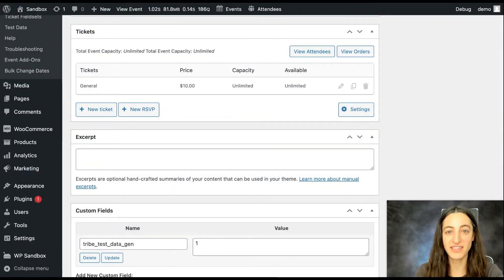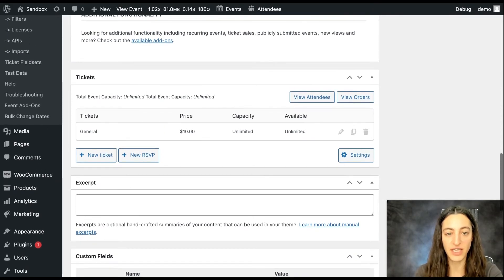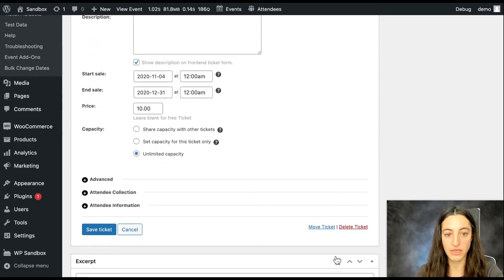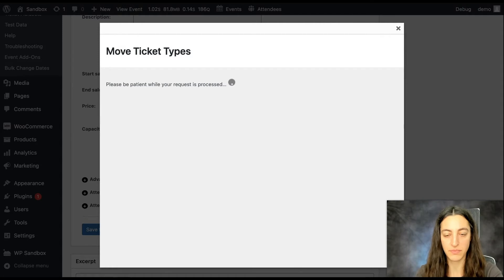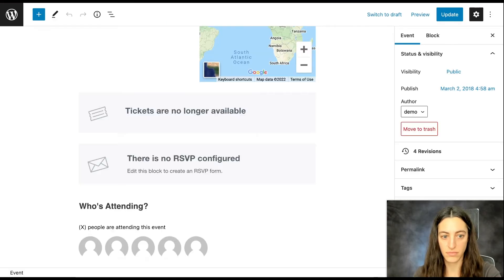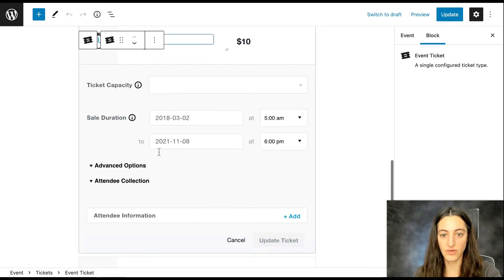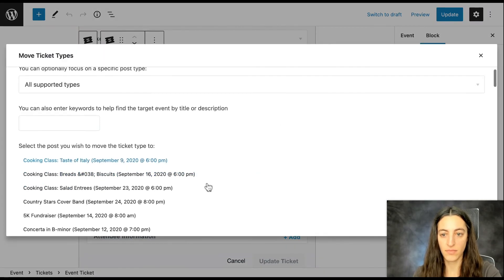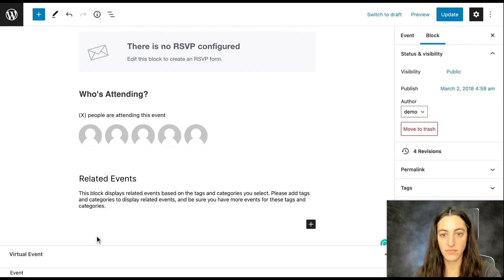Moving Tickets in the Event Tickets WordPress Plugin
With the Event Tickets plugins for WordPress, you can easily move your tickets from one post type to another, using the Block Editor or the Classic Editor. We’ll show you how to set this up in this video.

▶️Get Event Ticket - Effortlessly add tickets and RSVPs to your WordPress site.

🔼 Upgrade to Plus - Want even more features, like WooCommerce integration, custom registration forms, and QR code check-in? Follow this link to take a look at Event Tickets Plus

🔽 Download The Events Calendar - We're the team behind the #1 Calendar Plugin for WordPress. Over 32 million downloads to date and counting! Check it out

GIVE US A SHOUT-OUT!
We love hearing from people using Event Tickets! If you're loving our product, drop us a review